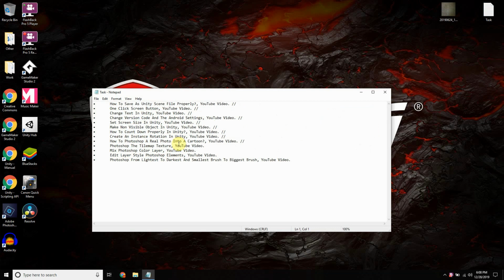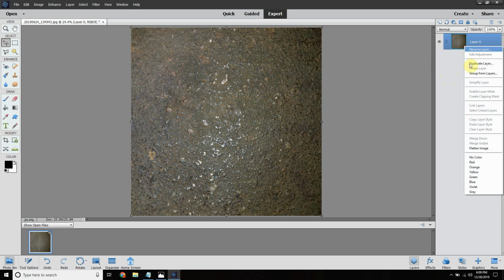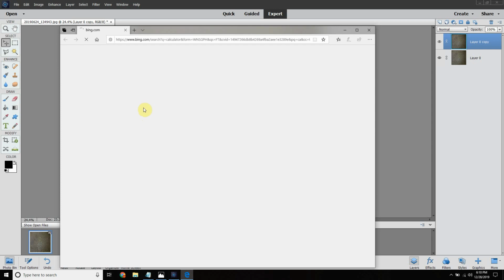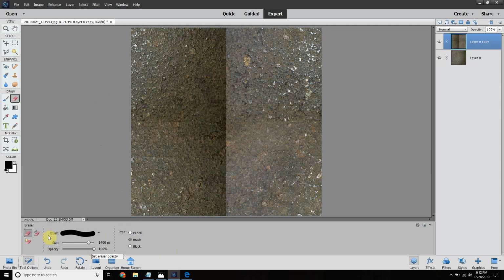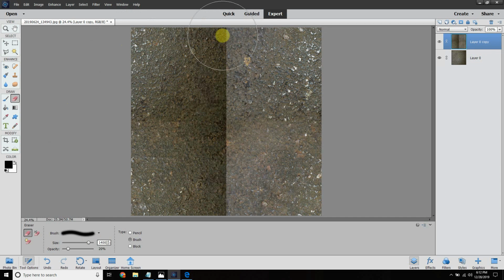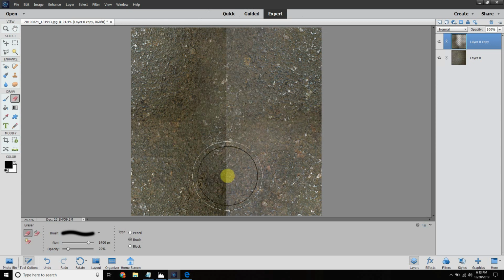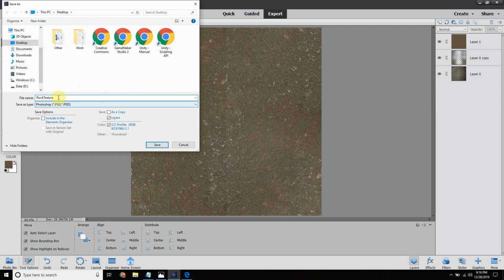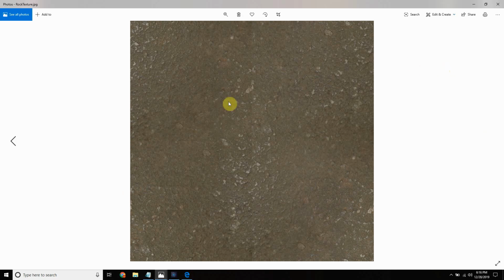Photoshop The Tilemap Texture